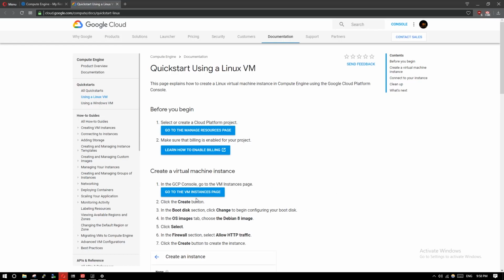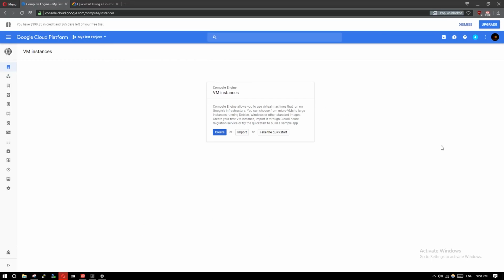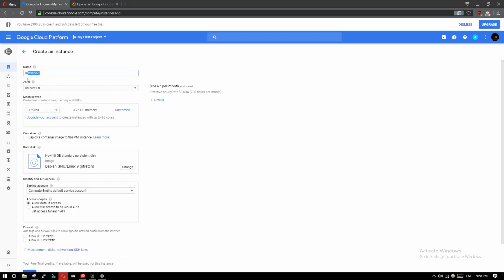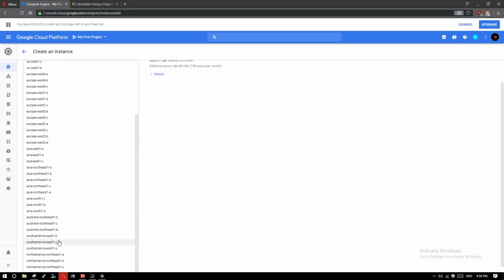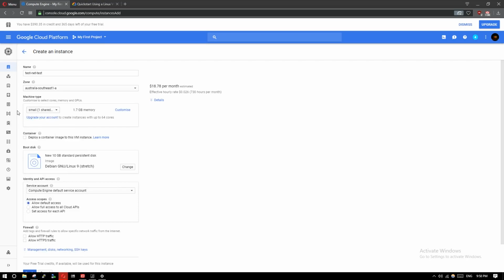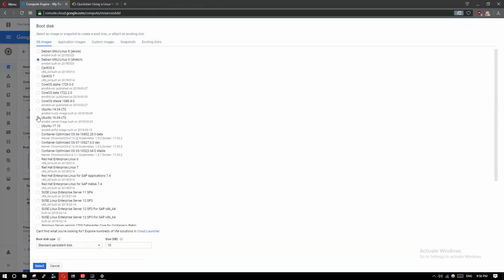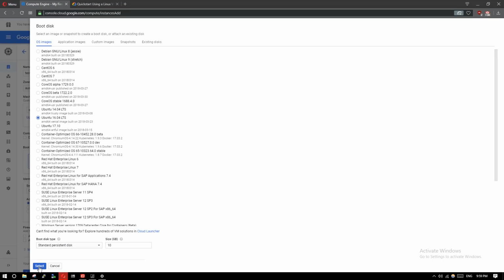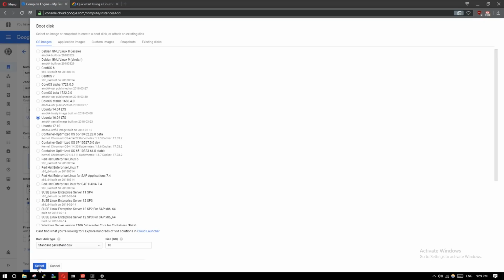set up the Tron Test Net node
How to set up the Tron Test Net node on Google Cloud

 sudo git clone https:// github.com /tronprotocol/java-tron.git (without spaces)
 cd java-tron
 sudo ./gradlew build
 sudo ./gradlew run (-Pwitness)
 screen
 screen -ls
 ctrl + a
 ctrl + d
 screen -r